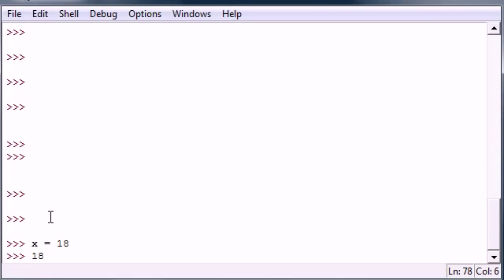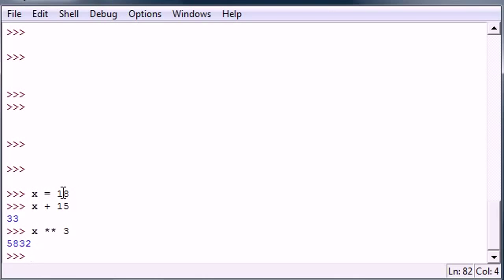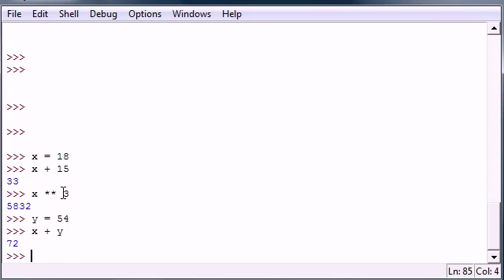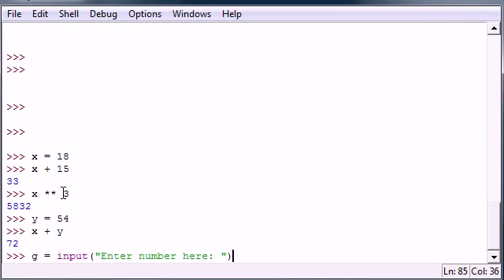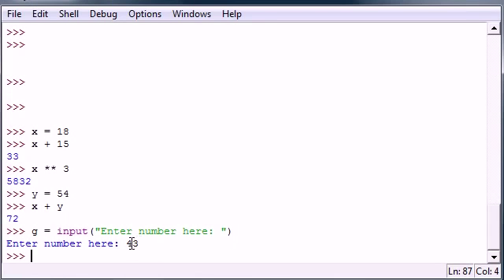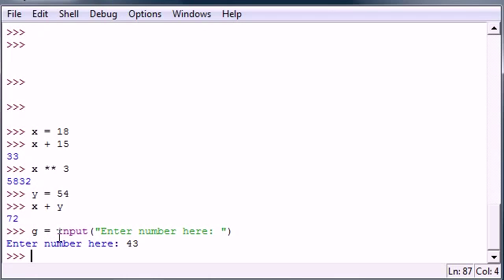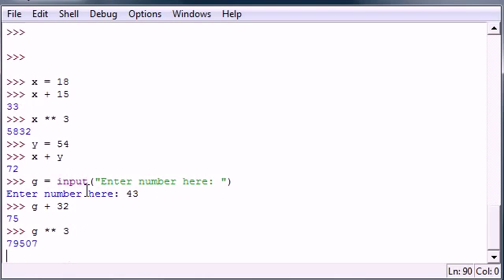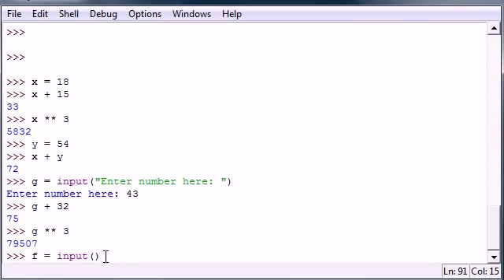Python Programming 3